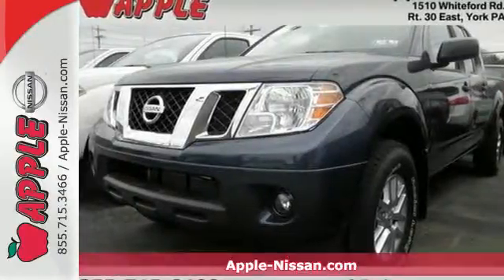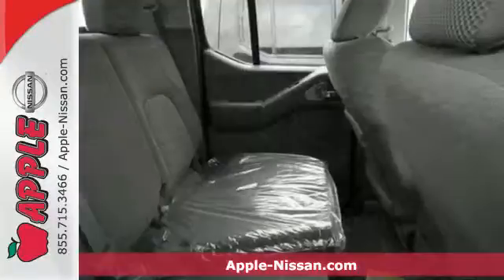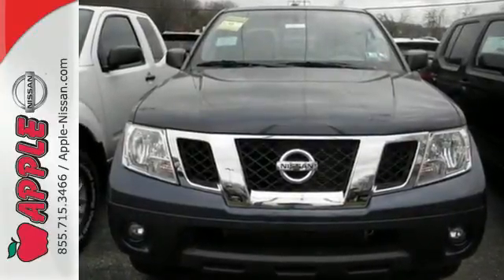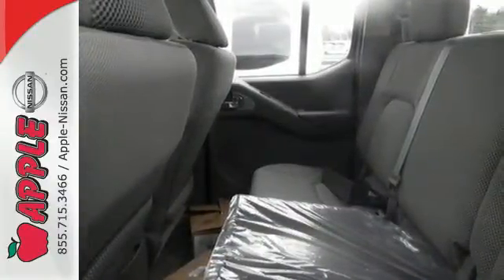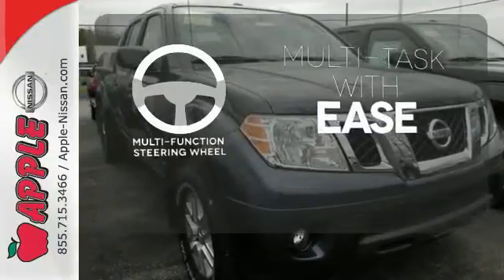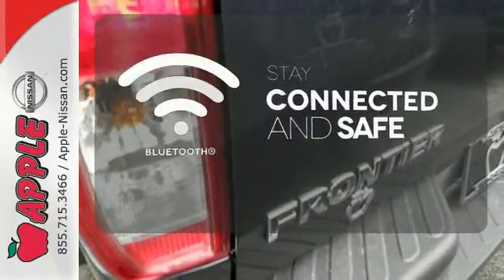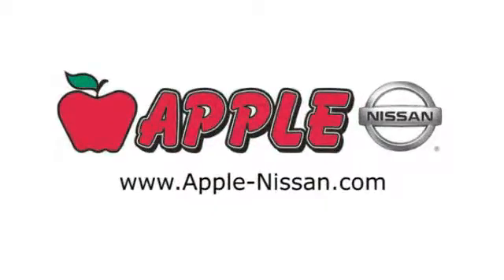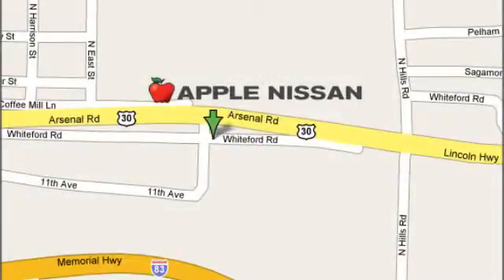2015 Nissan Frontier York PA Lancaster-Hanover, PA #24236 - SOLD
Year: 2015
Make: Nissan
Model: Frontier
Trim: SV
Engine: 4.0L V6
Transmission: Automatic 5-Speed
Color: Arctic Blue Metallic
Interior: Steel w/Cloth Seat Trim
Stock #: 24236
VIN: 1N6AD0FV7FN747826
SV Value Truck Package (2 Additional Speakers Auto-Dimming Inside Mirror w/Integrated Compass Class IV Integrated Receiver Hitch Dual Zone Automatic Temperature Control Factory-Applied Spray-On Bedliner Floor Mats Fog Lights Heated Front Seats In-Cabin Microfilter Rear View Monitor w/Rear Sonar System Sliding Bed Extender Utili-Track Channel System and Vehicle Security System (VSS)) Frontier SV 4D Crew Cab 4WD Arctic Blue and Splash Guards. We are a York PA New Nissan dealership focused on the best customer experience and offering value pricing on all New Nissan Cars trucks or SUV's. brbrWho could say no to a truly wonderful truck like this charming-looking 2015 Nissan Frontier? Climb into this fuel-efficient Frontier for a smooth ride with the kind of economy that puts a smile on your face. It is nicely equipped with features such as SV Value Truck Package (2 Additional Speakers Auto-Dimming Inside Mirror w/Integrated Compass Class IV Integrated Receiver Hitch Dual Zone Automatic Temperature Control Factory-Applied Spray-On Bedliner Floor Mats Fog Lights Heated Front Seats In-Cabin Microfilter Rear View Monitor w/Rear Sonar System Sliding Bed Extender Utili-Track Channel System and Vehicle Security System (VSS)) 4D Crew Cab 4WD Arctic Blue Frontier SV and Splash Guards. brbrOur goal is to make your car buying experience the best possible. Apple Nissan of York Pennsylvania is a virtual dealership offering a wide variety of new Nissan cars New trucks Nissan SUV's and many Special Nissan incentives. We are Conveniently located in York PA and proudly serve York PA Red Lion Lancaster Harrisburg Hanover Shrewsbury Mechanicsburg Manchester PA and Maryland areas. If you're looking to purchase your new dream car you've come to the right place. At Apple Nissan we pride ourselves on being the most reliable and trustworthy Nissan dealer around. Our inventory is filled with some of the sweetest Nissan's you've ever seen

Address:
1510 Whiteford Rd